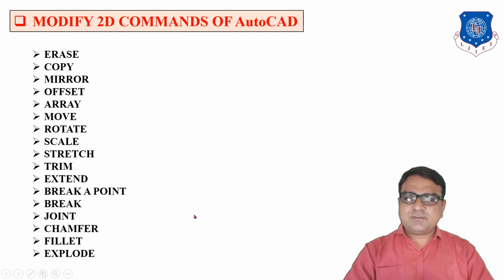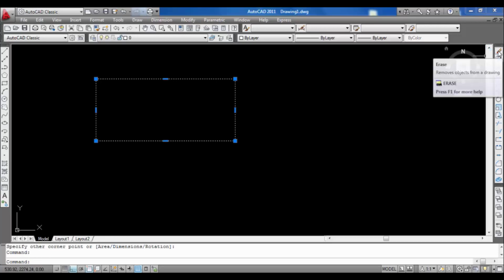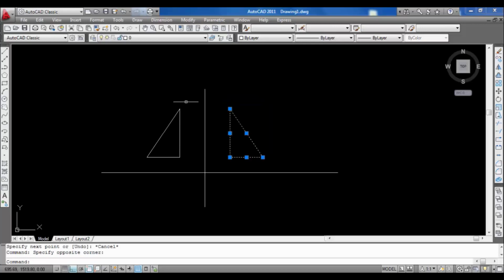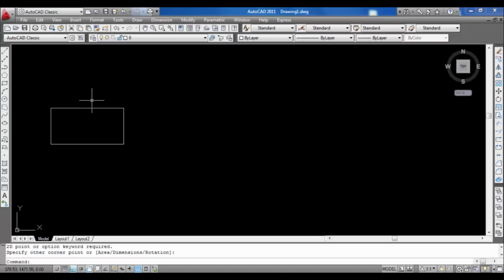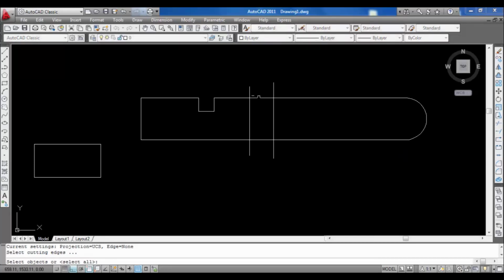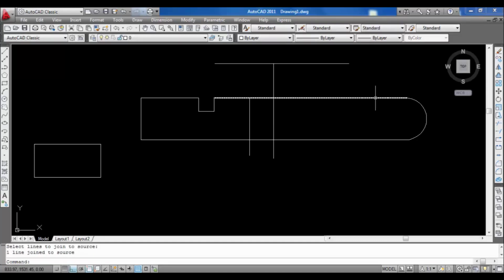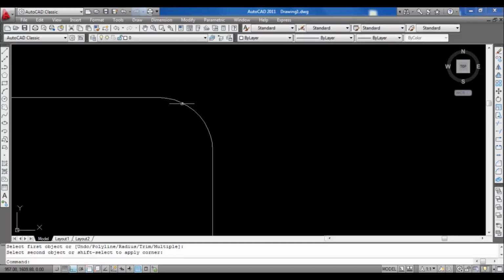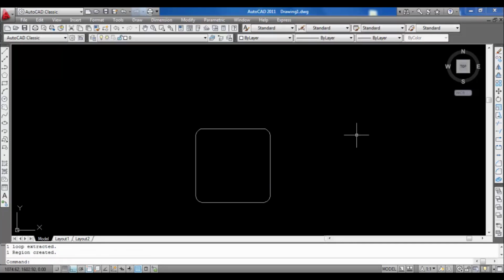Lec-33_Computer Aided Drawing_Part 2 | Engineering Graphics and Design | First Year